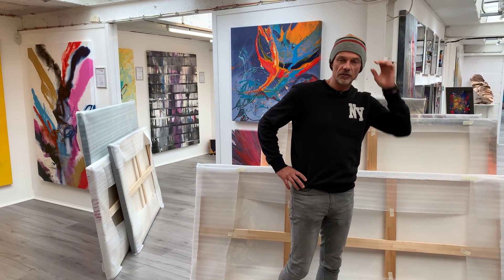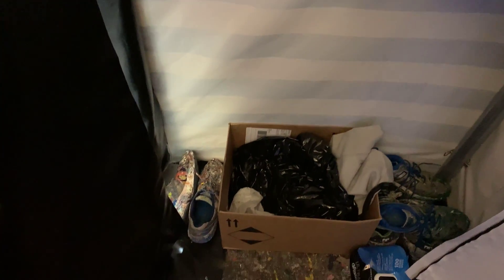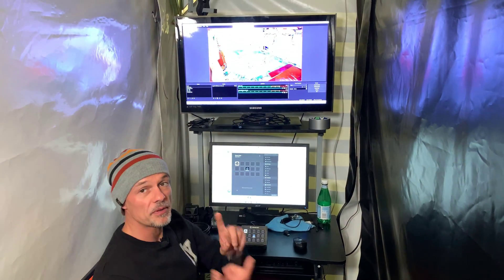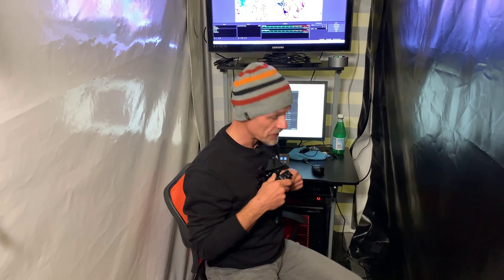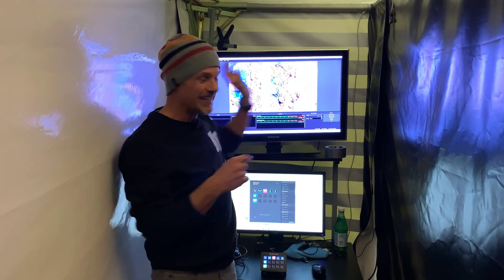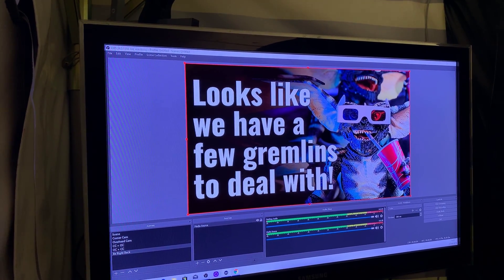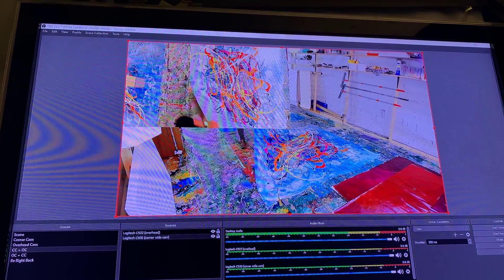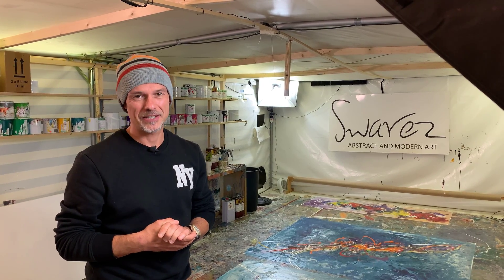Live Streaming for ARTISTS - my basic 3 camera setup explained (in glorious 4K!)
I'm taking you on a quick tour of my live streaming setup - including PC, GPU details, cameras used and other tech needed to live stream properly and not go silly spending loads of money!

Also see me test out two cameras so you can actually see what my streams will look like when I go live.